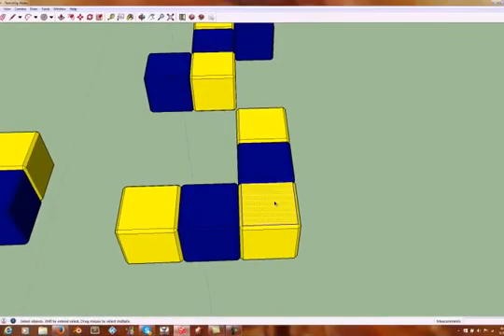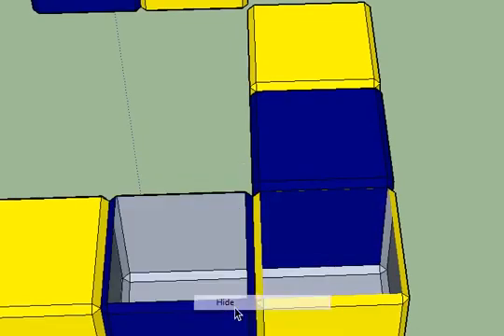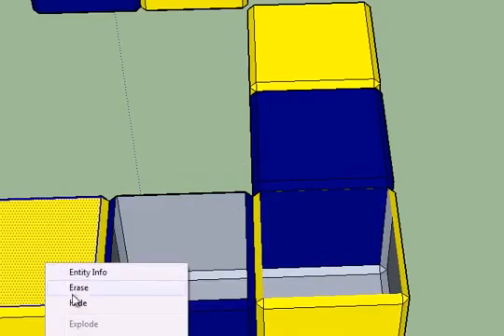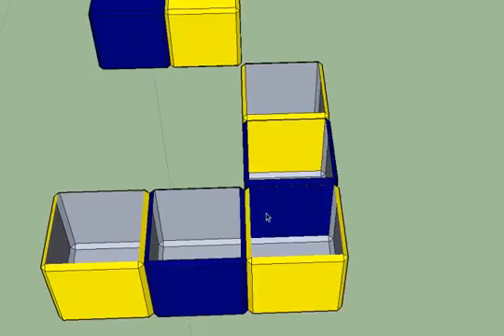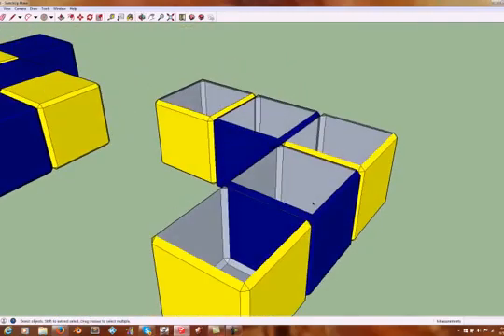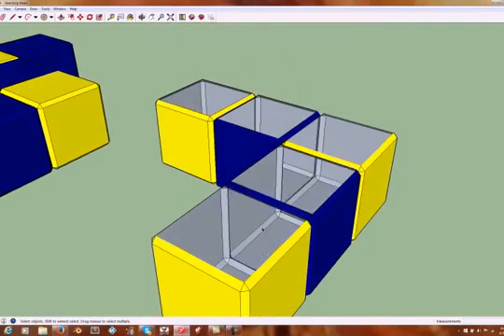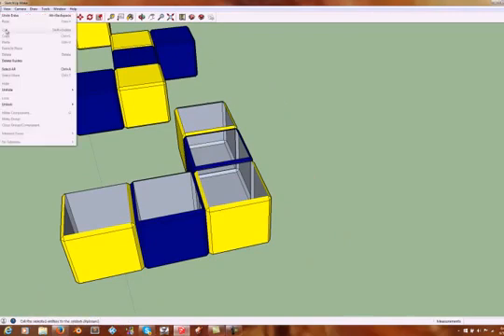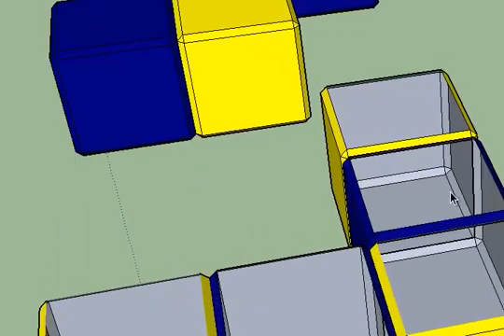An Easier Way